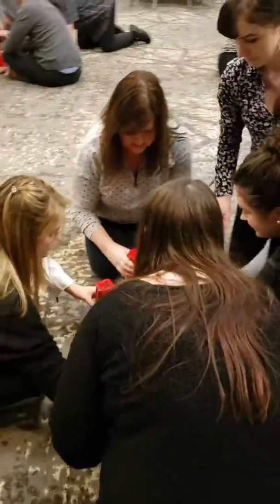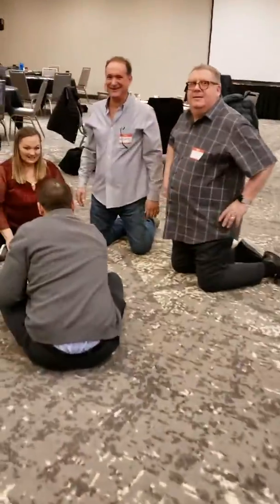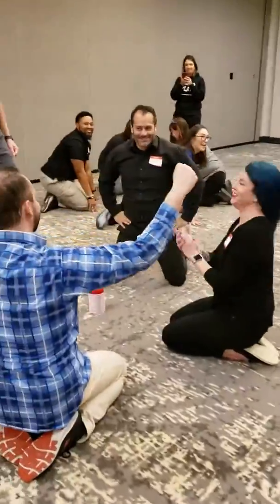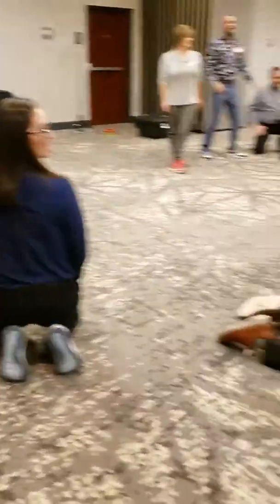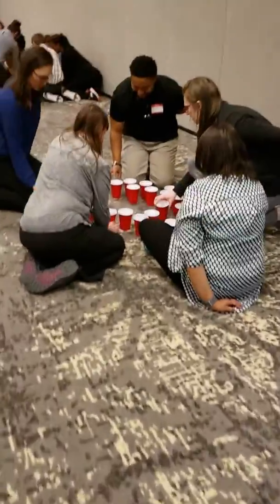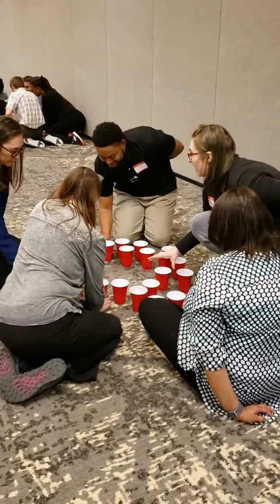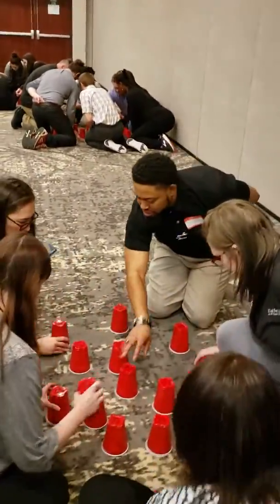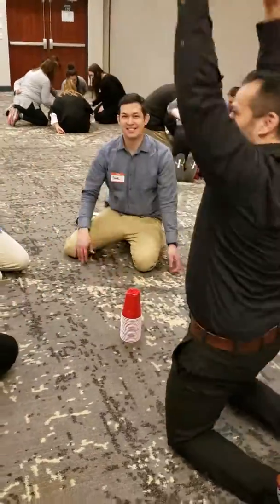Good Feet Cup Stack Count